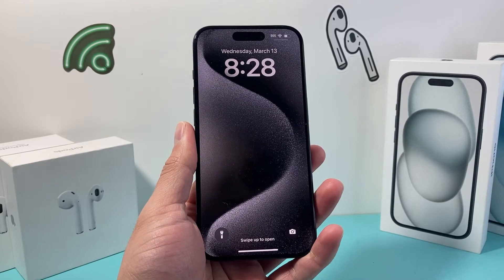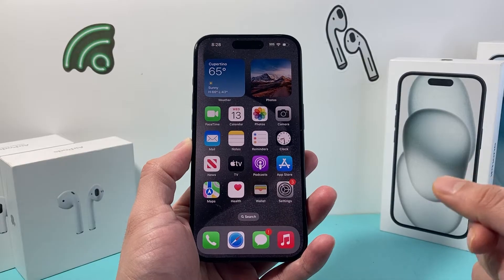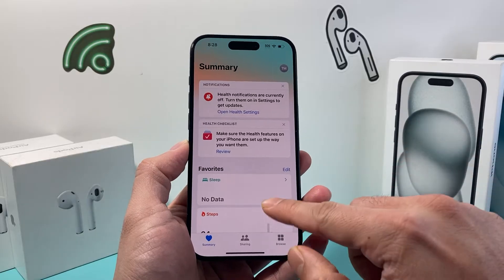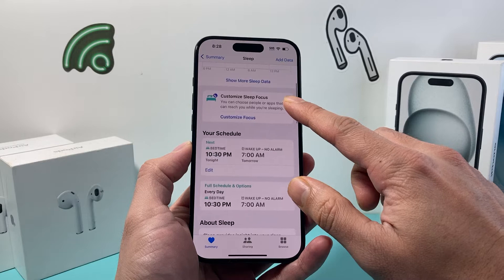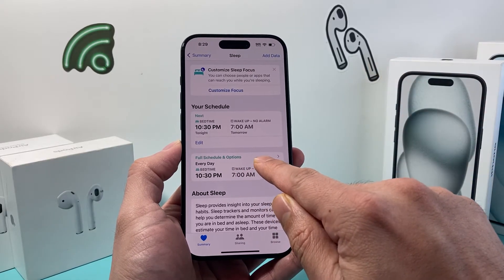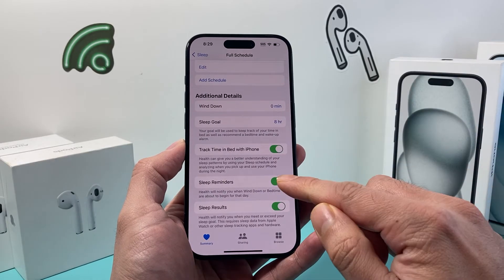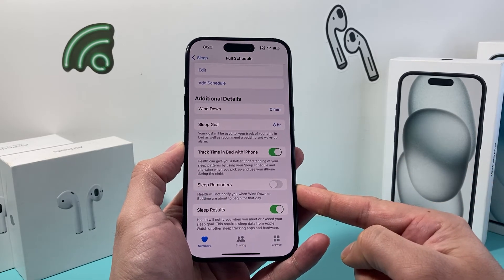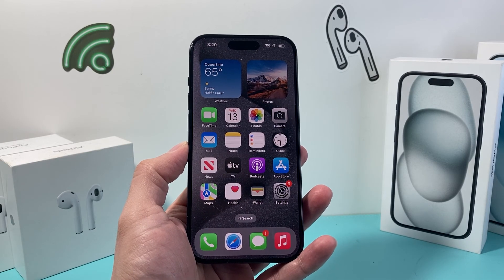How to Turn Off Bedtime Reminders on iPhone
In this video we show you how to turn off bedtime reminders on your iPhone on the latest iOS update.